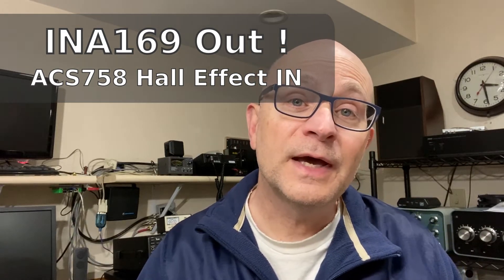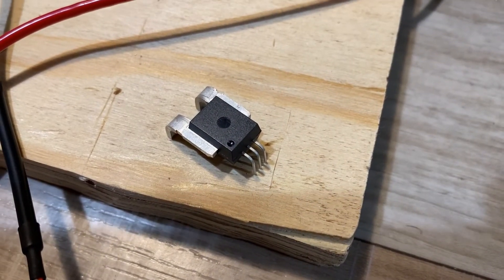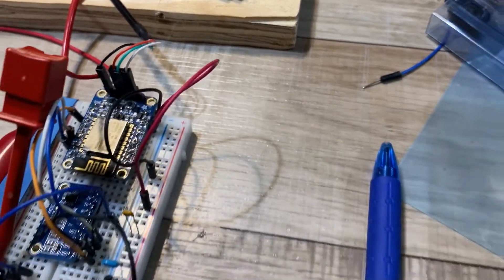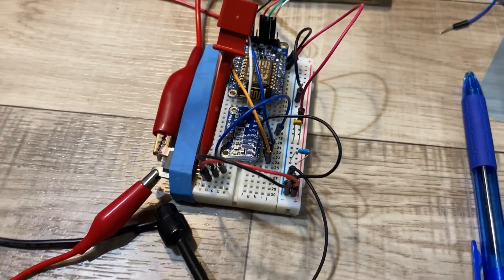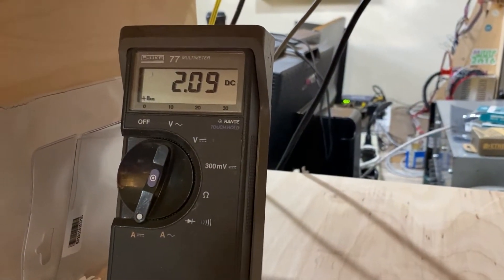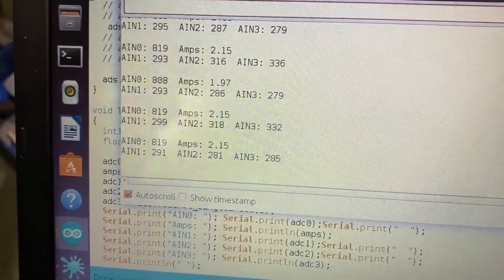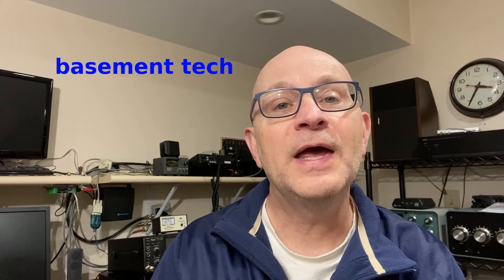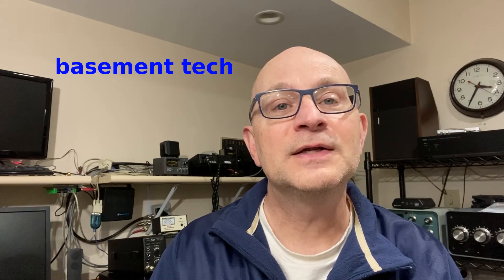INA169 OUT ... ACS758 IN !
The INA169 didn't yield the expected result, so I'm pivoting to a different technology: hall effect current measurement.  The new device of choice is the ACS758 (note: newer models like the ACS770 and ACS772 are now available).  Enjoy !